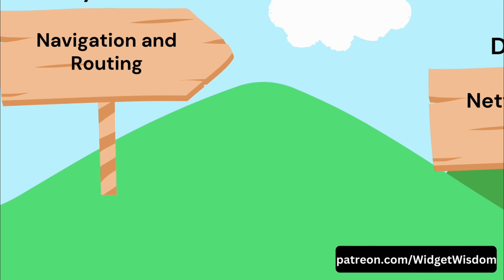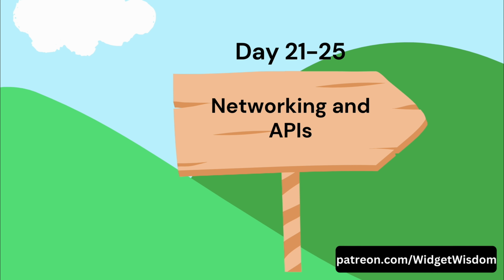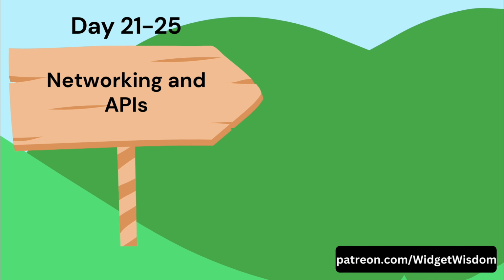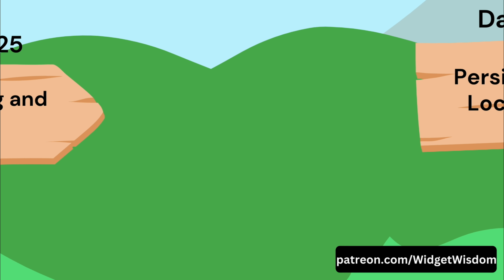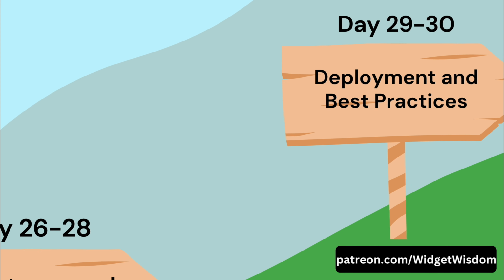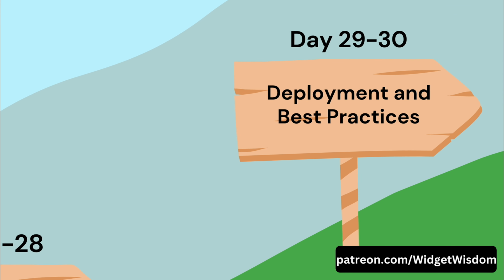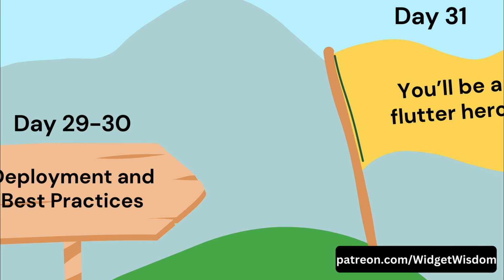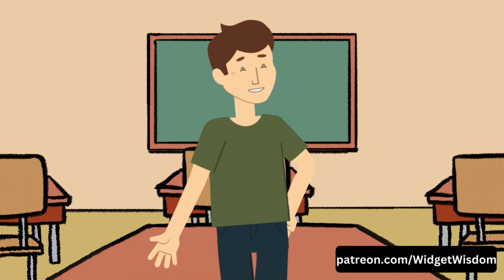Flutter Roadmap 2024 & more